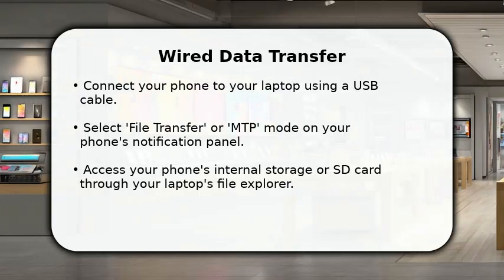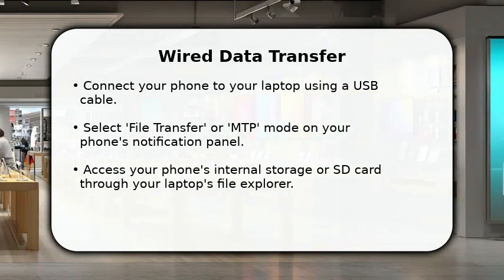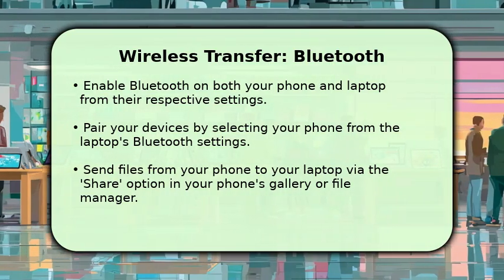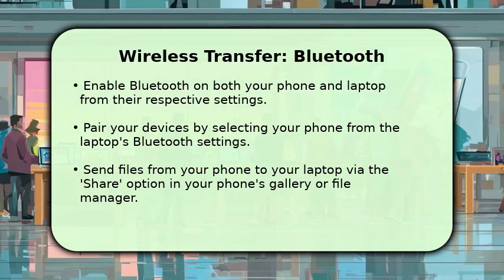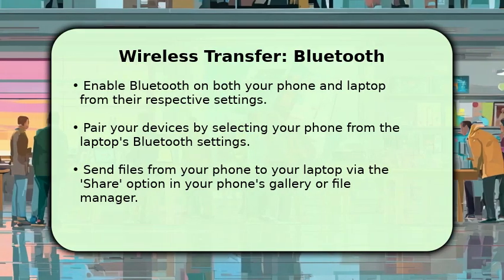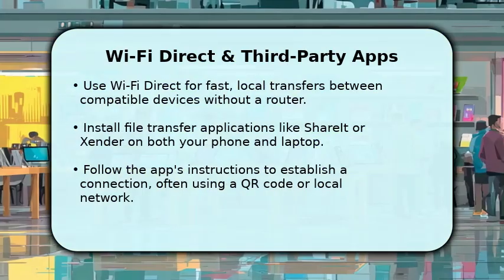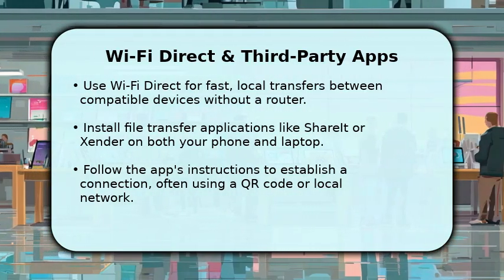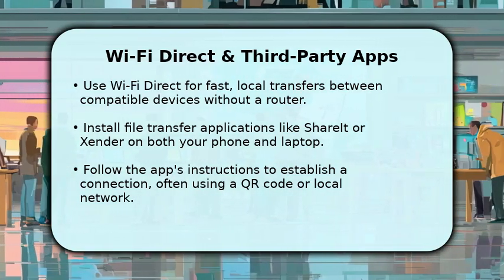How to Use Data From Phone to Laptop 2025 - Full Guide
▸ :^) Are you looking for the best ways to transfer data from your phone to your laptop? This comprehensive guide will walk you through various methods for securely and efficiently moving your important files, photos, and videos from your mobile device to your computer. Learn how to back up your phone data, understand different file transfer options, and ensure your digital memories are safely stored. We'll cover both wired and wireless techniques, including using USB cables, cloud services, and specific software solutions to make your data migration seamless. Whether you're freeing up space on your phone or creating a backup, this tutorial provides all the steps you need for effective data management between your devices. Discover how to easily sync your phone to PC and keep your information organized.